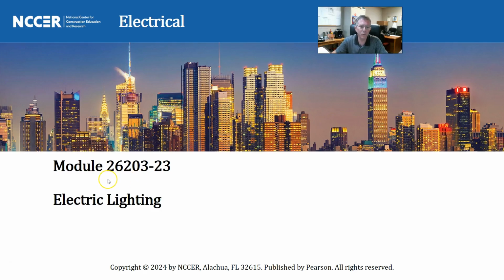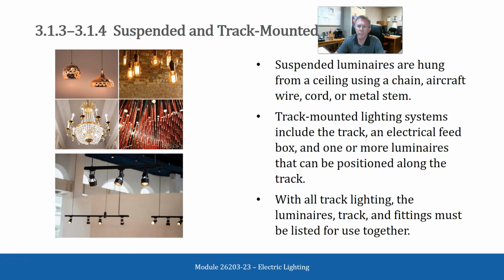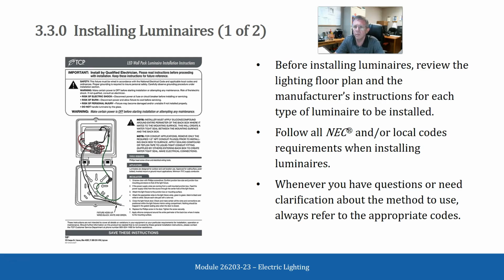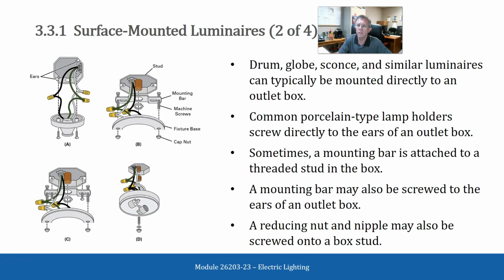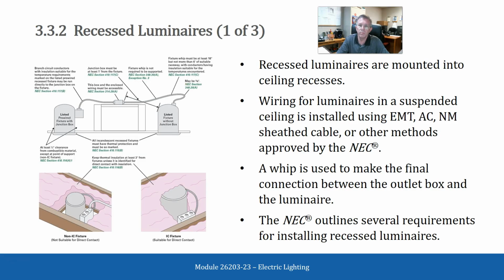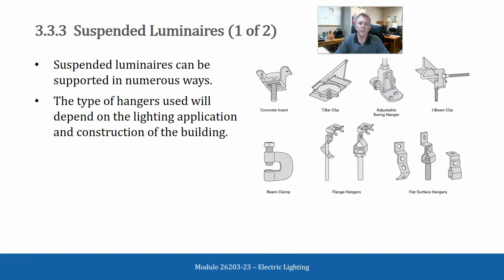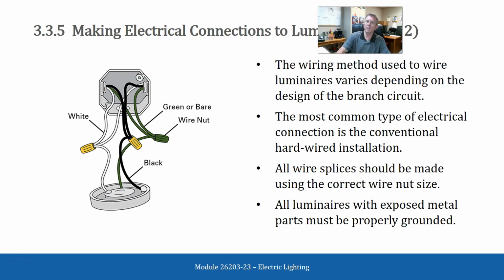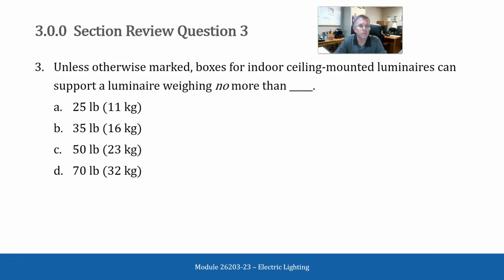Module 26203 23 11E Electric Lighting Session 3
Electric lighting is used extensively in residential and commercial buildings, industrial plants, and outdoor sites. Lighting systems and fixtures ideally provide illumination that fits the setting while maximizing comfort and minimizing eyestrain and fatigue. This module introduces the principles of human vision and the characteristics of light. It also introduces a variety of light sources and describes the operating characteristics and installation requirements of various lighting fixtures.

Tesla Harmonics
NCCER Electricity Level 2
Module 3
Electric Lighting
Light Sources
Electrical Education
Electrical Skills
Training Video
Lighting Basics
Lighting Sources
Learn Lighting
Lighting Technology